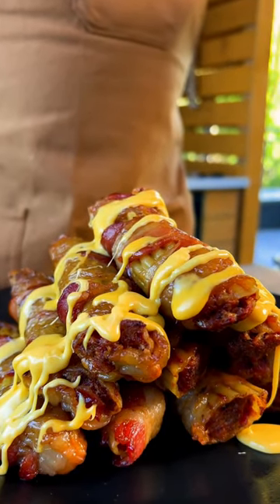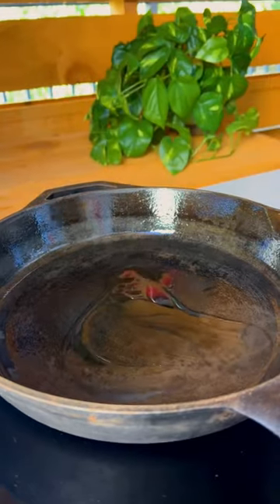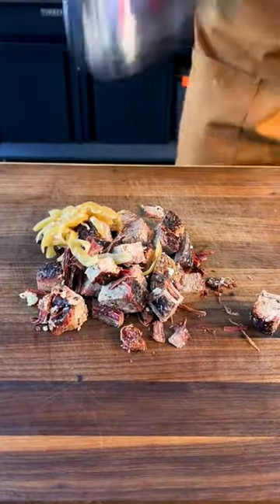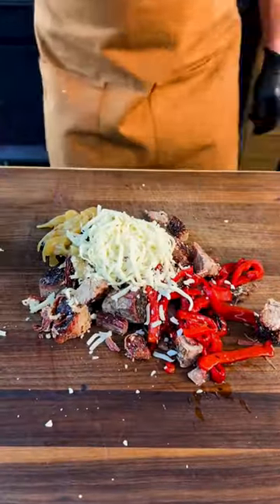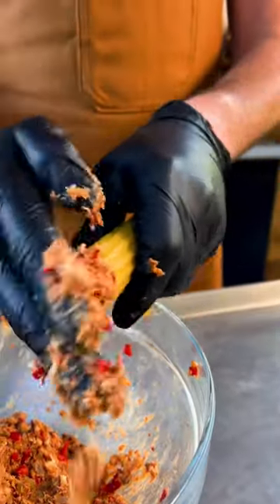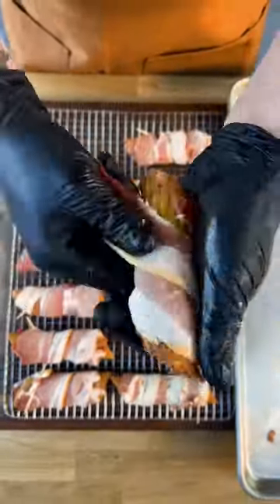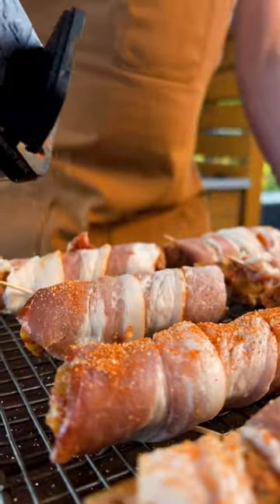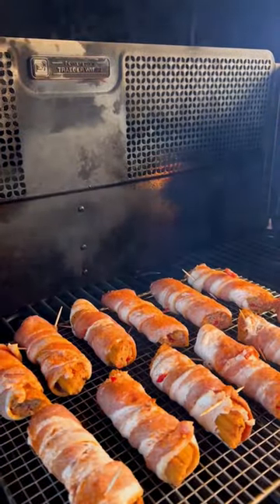Philly Cheesesteak Shotgun Shells 💥